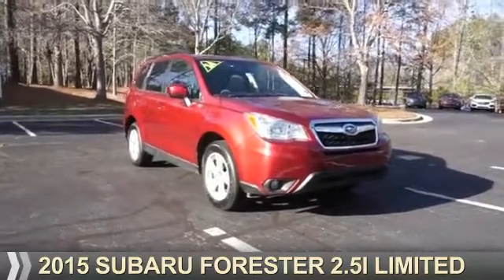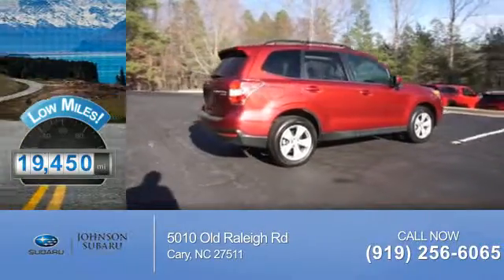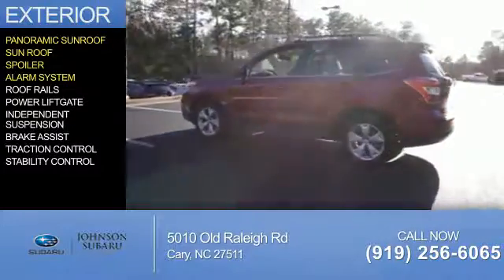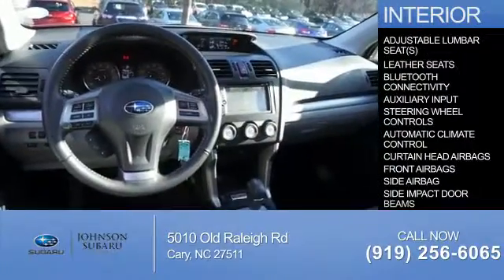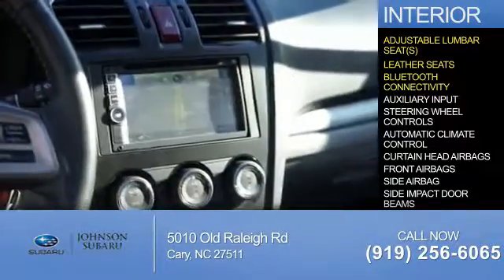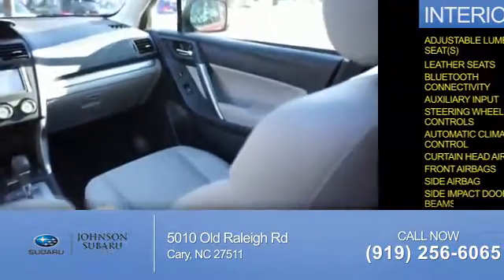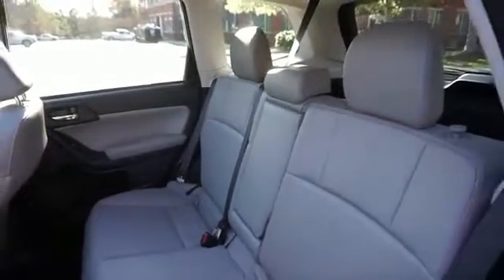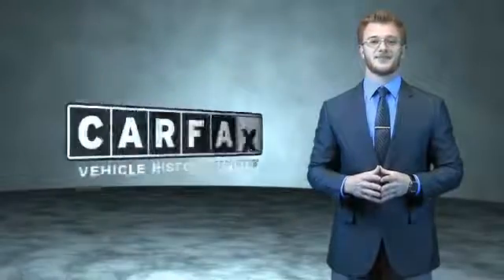2015 Subaru Forester for sale in Cary NC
2015 Subaru Forester for sale in Cary NC - Stock # SB42386A
Year: 2015
Make: Subaru
Model: Forester
Trim: 2.5i Limited
Engine: 2.5 liter 4 Cylindercylinder AWD
Transmission: CVT
Color: Red
Mileage: 19450
Address:
VIN:JF2SJAHC4FH477147